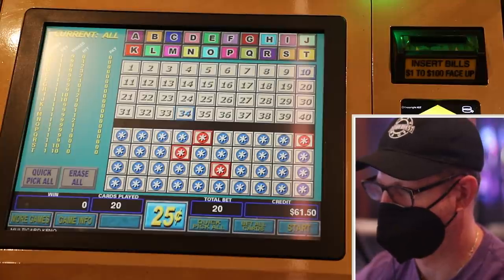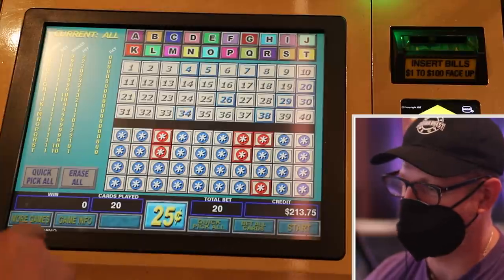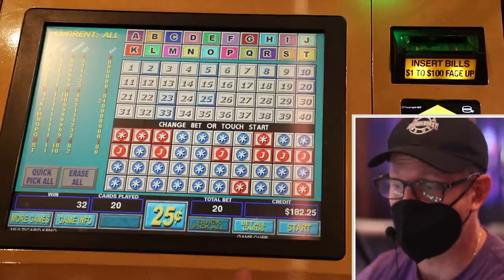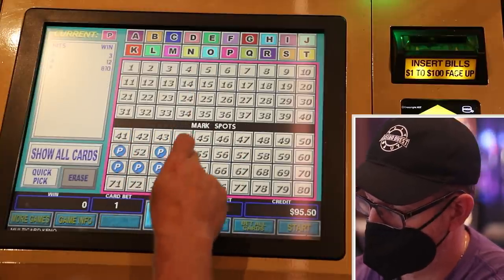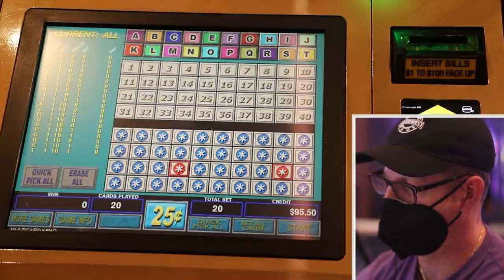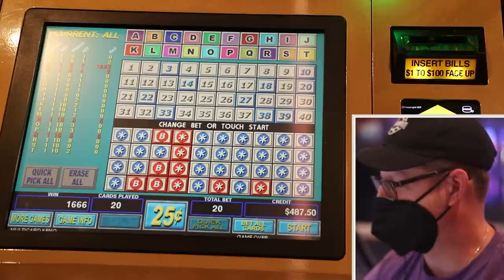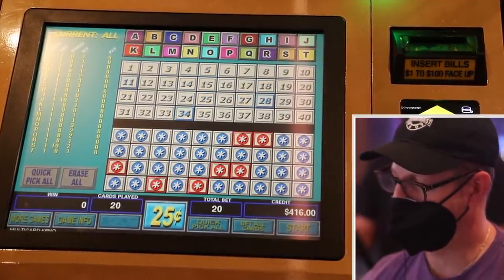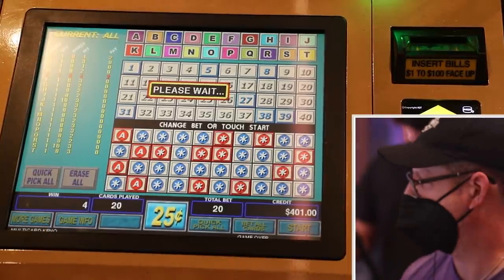DAVID CAN'T LOSE AT KENO!!!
Visit Us @
2605 South Decatur Blvd. Suite 112B